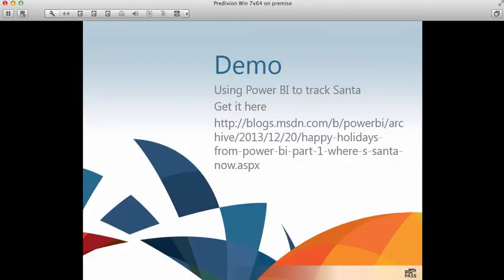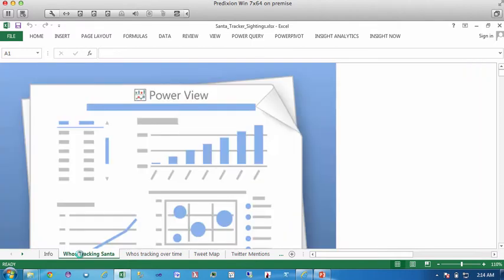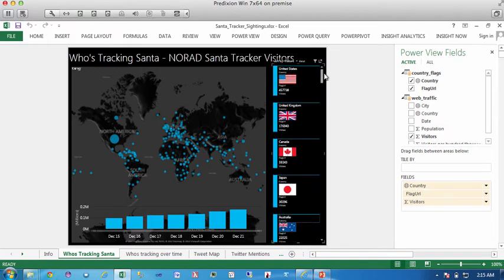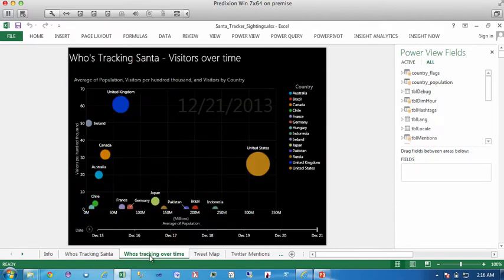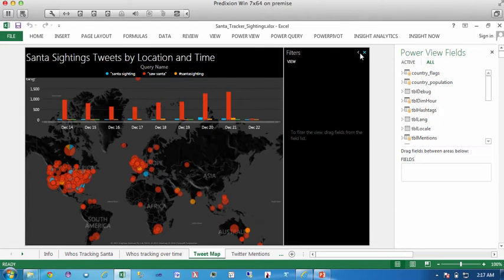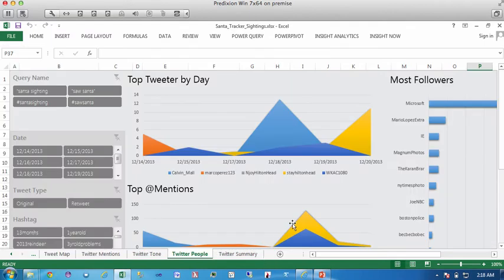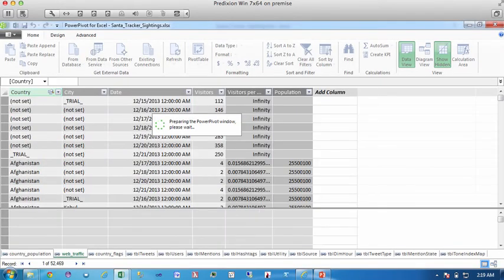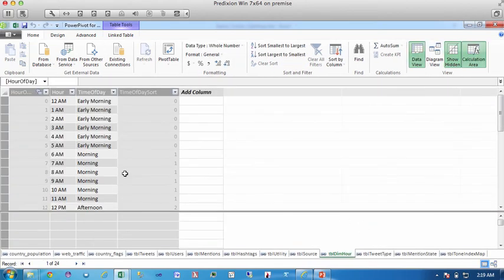Using PowerBI to track Santa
screencast to explore Santa tracking Power BI Excel workbook